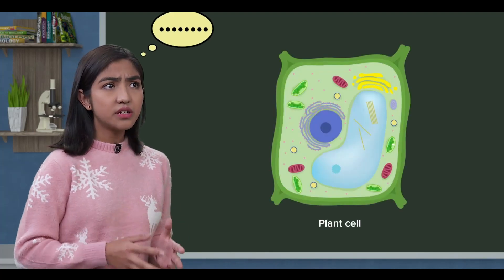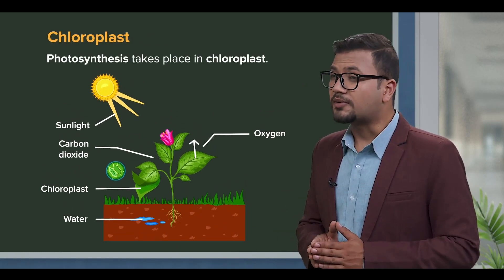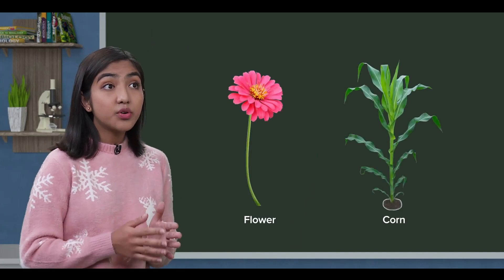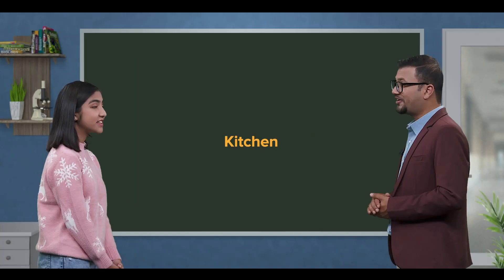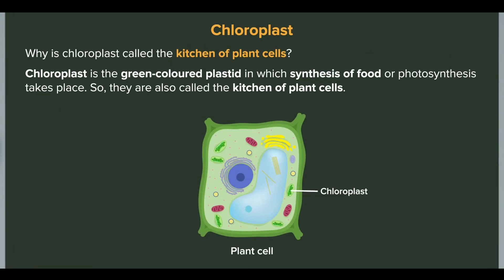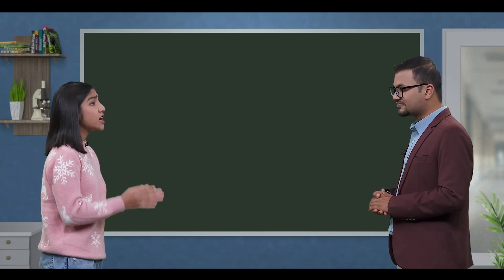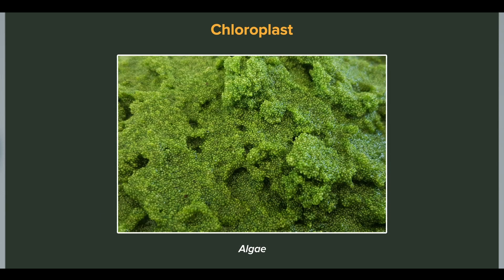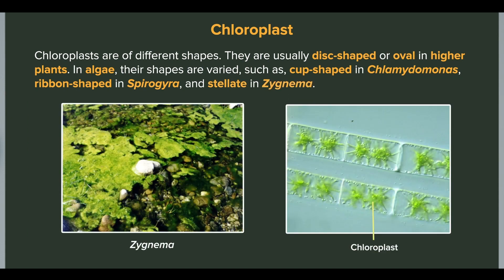NEB Grade 11 Biology | 1.25 Introduction of Chloroplast and it’s Shapes | mySecondTeacher Nepal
Do you know what a Chloroplast is? In simple terms, Chloroplasts are organelles found in plant cells that play a crucial role in photosynthesis. This video will help you understand about chloroplast and its different shapes like spherical, elliptical, and discoid with clear explanations and examples.

To learn more about Chloroplast and it’s Shapes Biology for class 11,